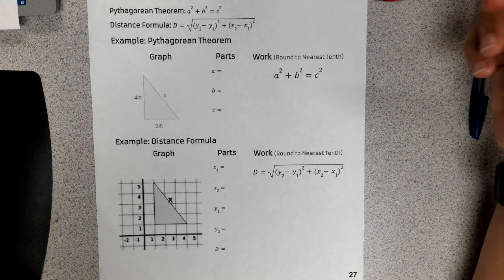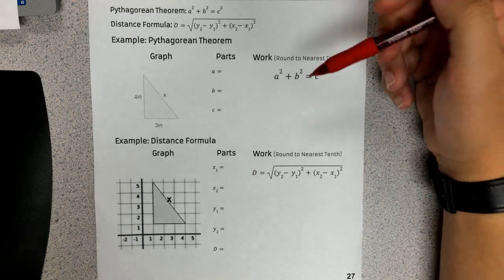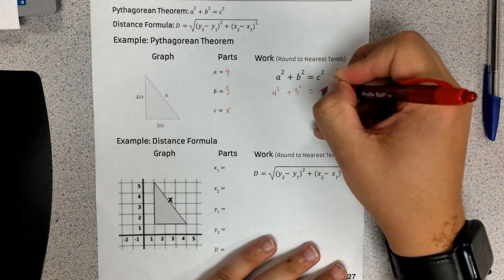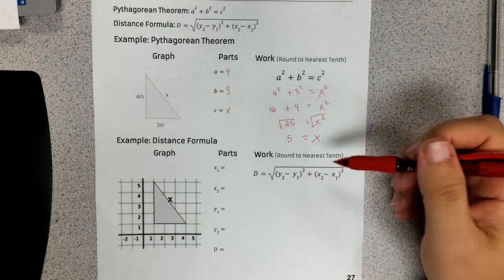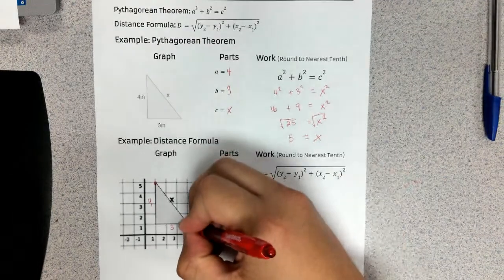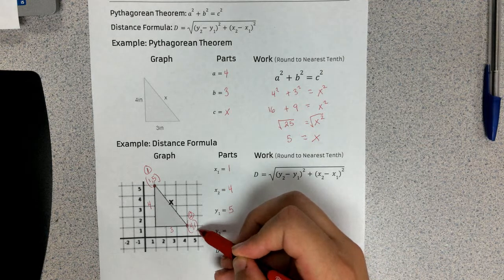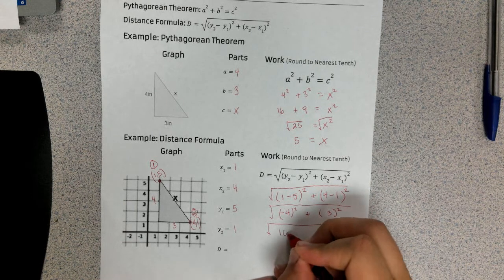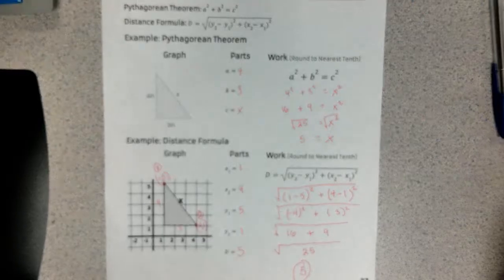Unit 1.4 pages 22-23 Distance Formula